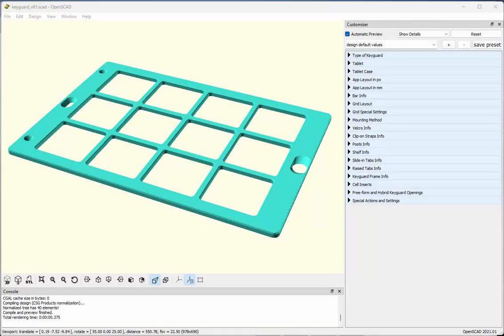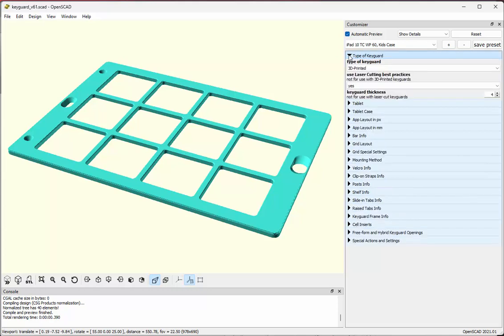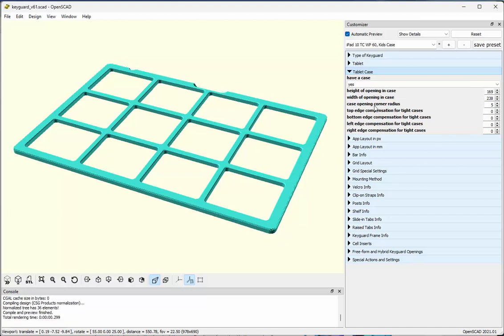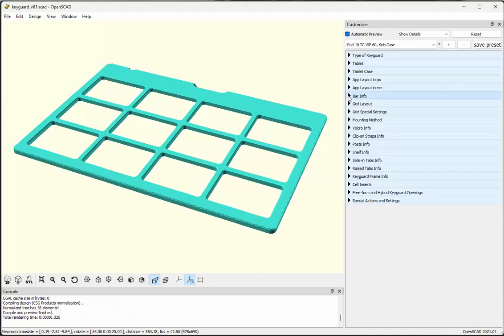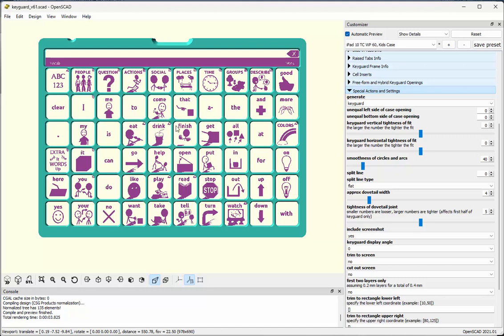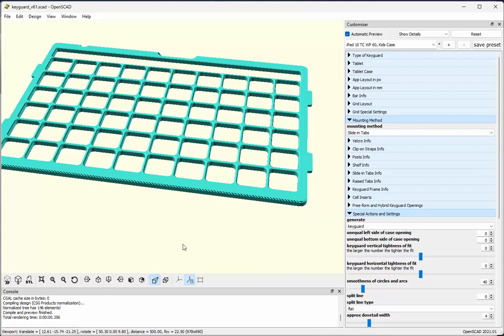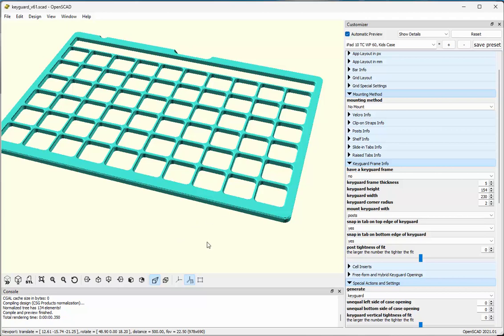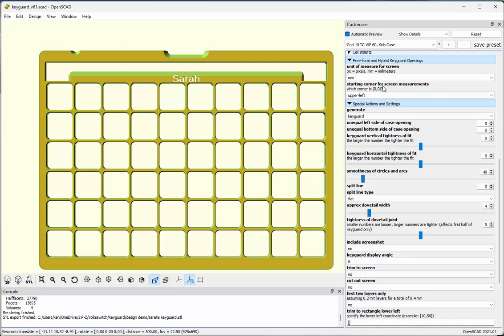Designing a 3D printable keyguard